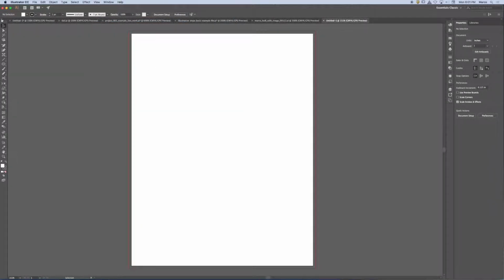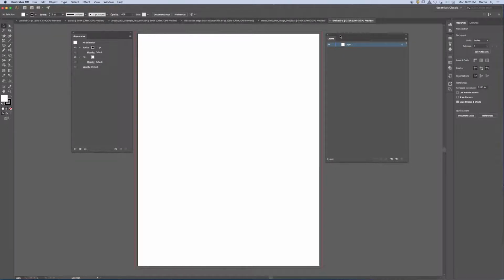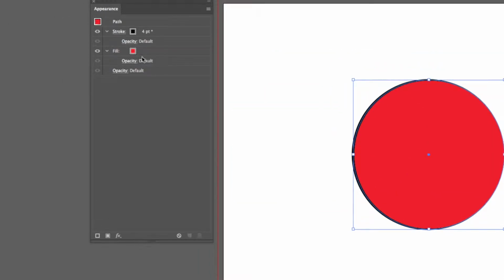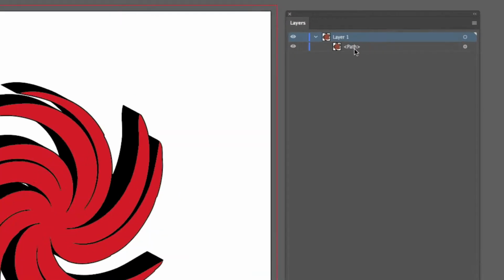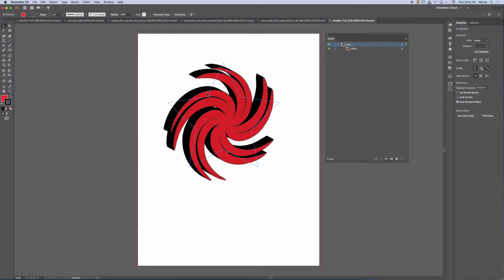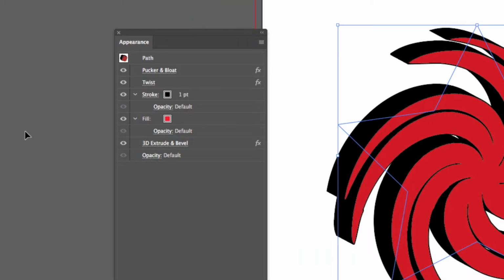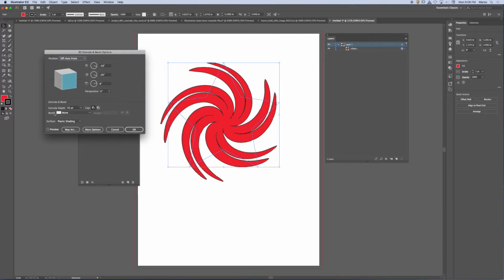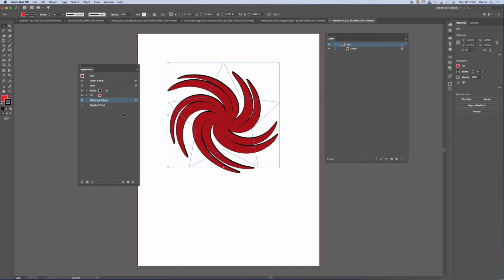Appearance Panel and Effects